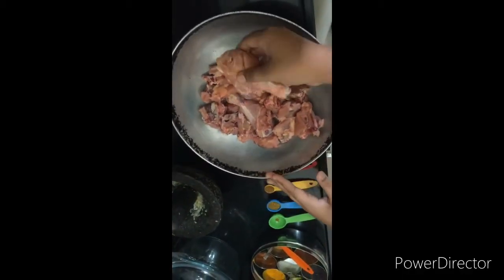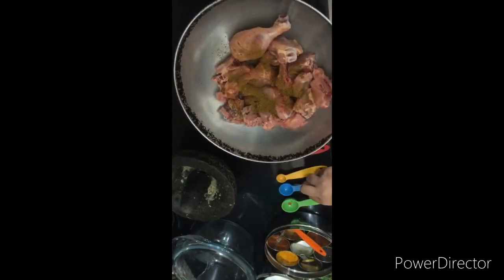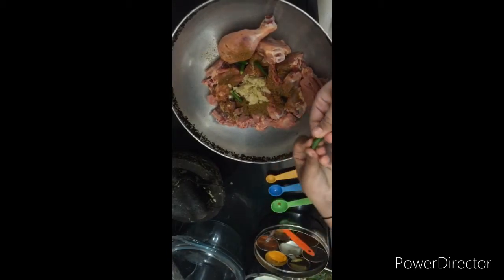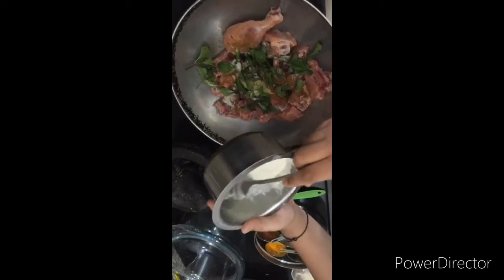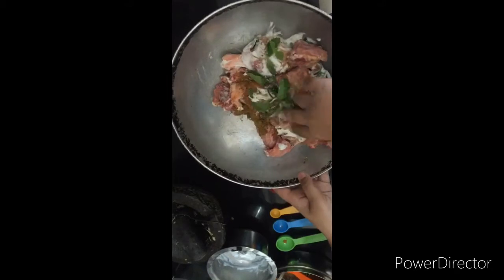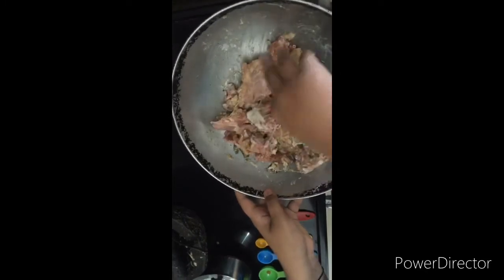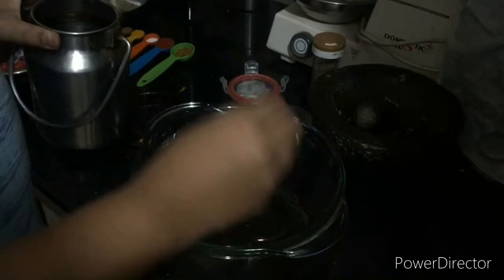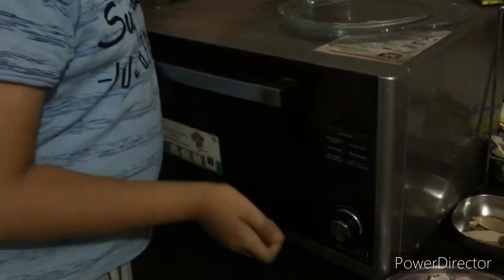Chicken Biriyani in microwave by Sujal # let’s learn ( my first YouTube video).